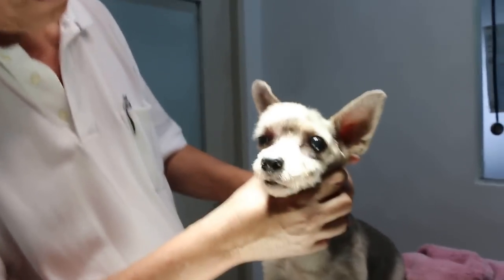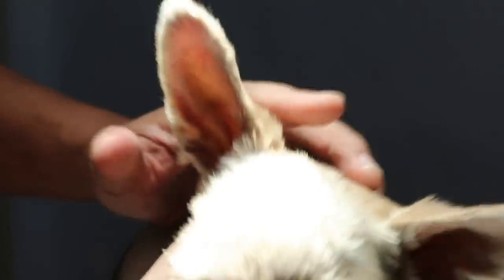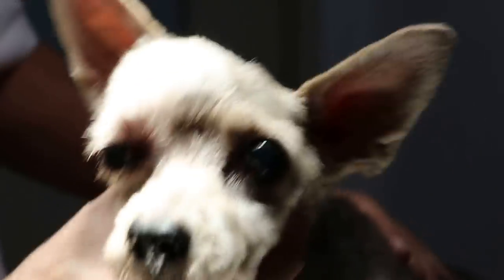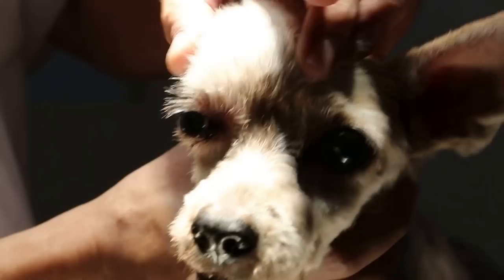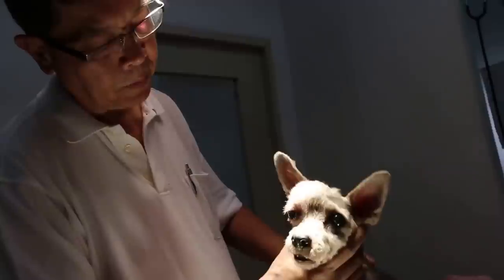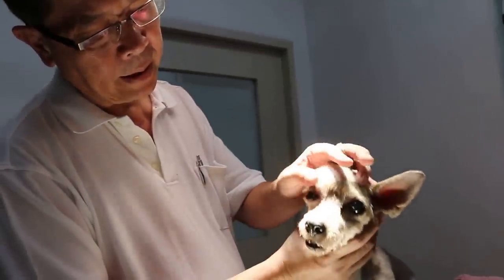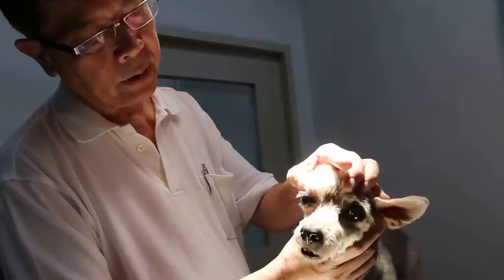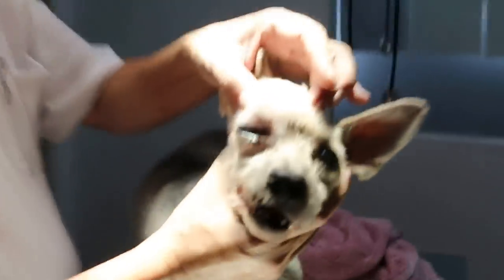A 13-year-old Silke has a large swelling above the right eye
A tumour or abscess above the right eyeball. The 13-year-old dog was suffering and in great pain. The owner requested euthanasia.